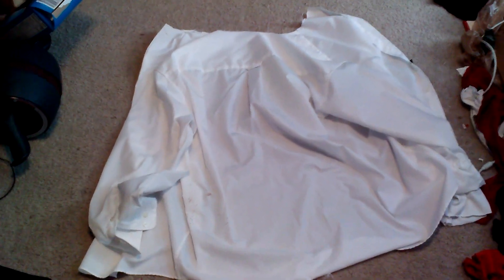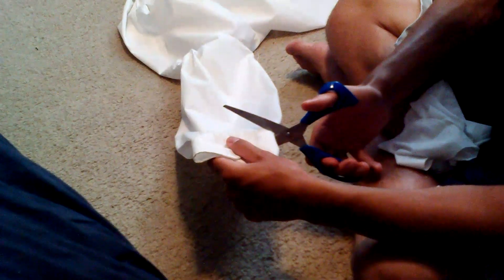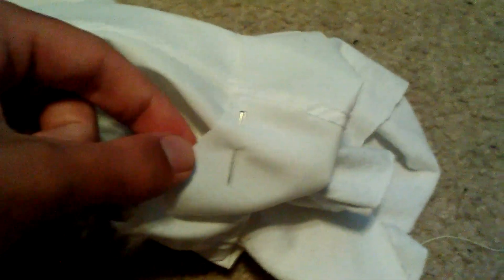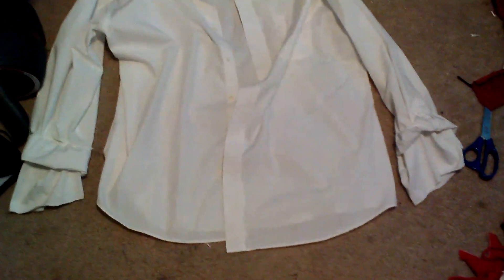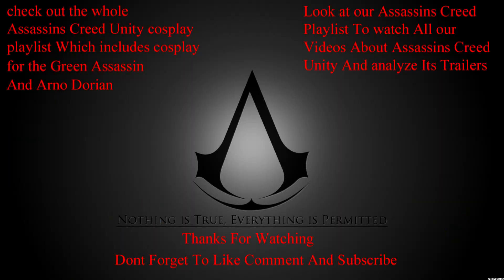Assassins Creed Unity Green Asassin Cosplay White Undershirt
This is Connor Showing You how to make the white undershirt for the Green Assassin From Assassins Creed Unity